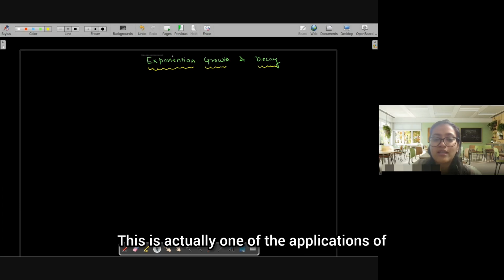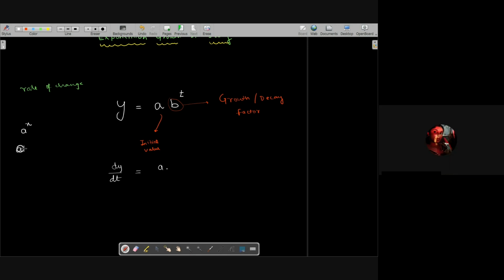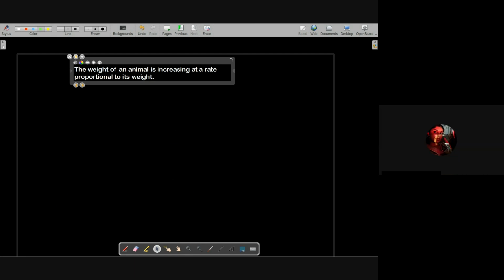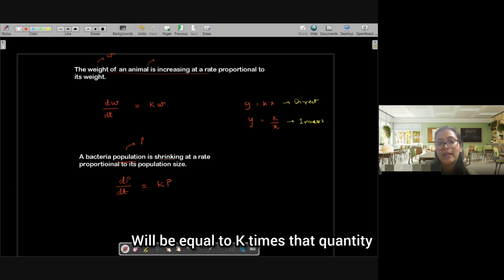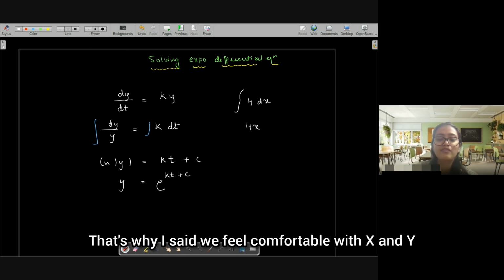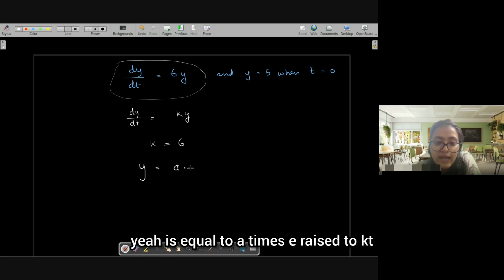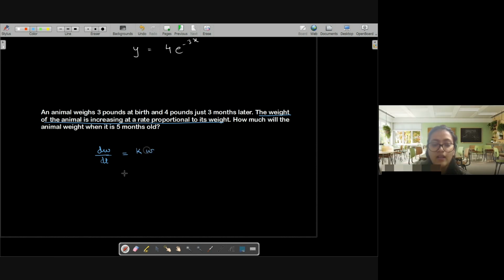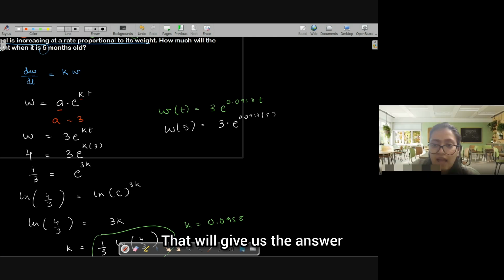Exponential Models Differential Equations | AP Calculus AB Full Course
✅ Algebra 1
✅ Algebra 2
✅ Geometry

Related Queries -

exponential
exponential models with differential equations
exponential growth
differential growth decay models
differential equations growth decay models
exponential growth and decay differential equations
exponential decay
exponential models
differential
differential equations
exponential growth and decay
exponential growth and decay word problems
exponential growth model population
exponential growth and decay calculus
ode differential equations